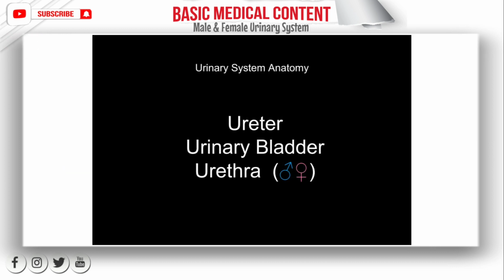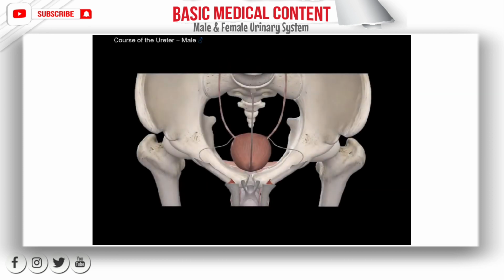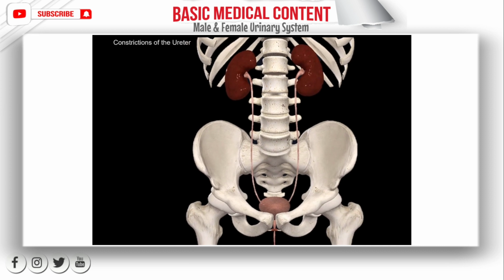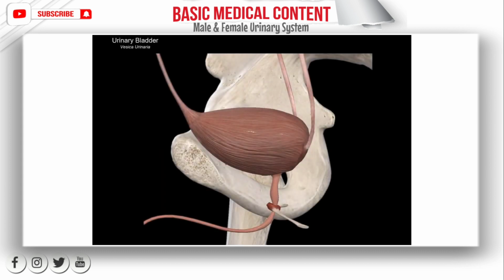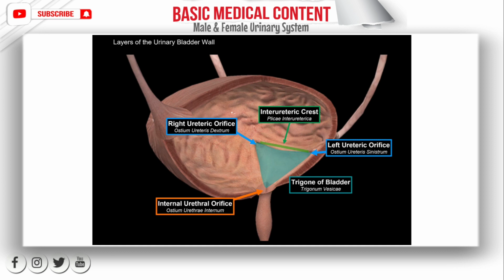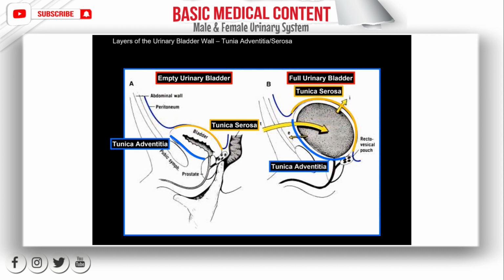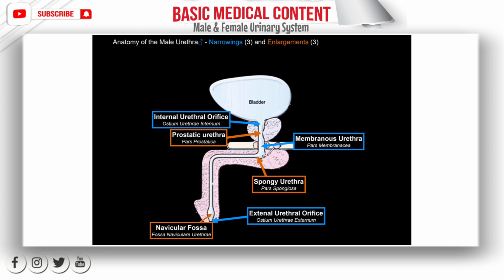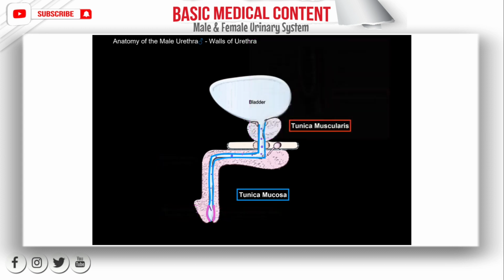Anatomy of Male & Female Urinary System